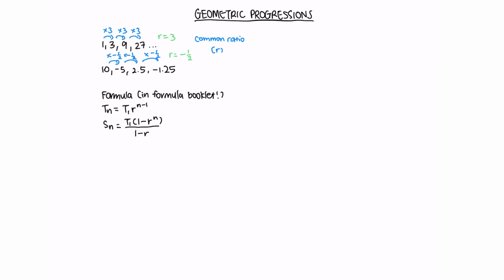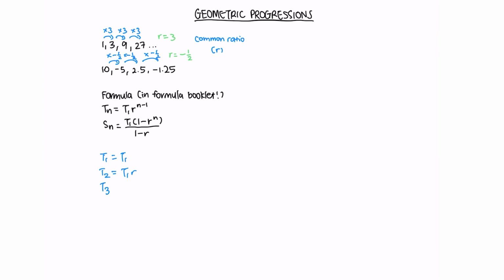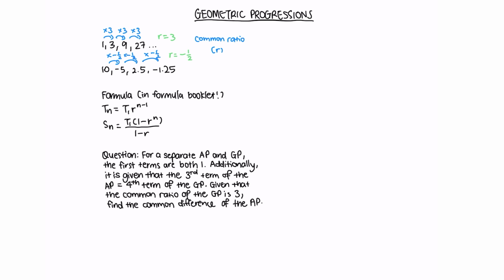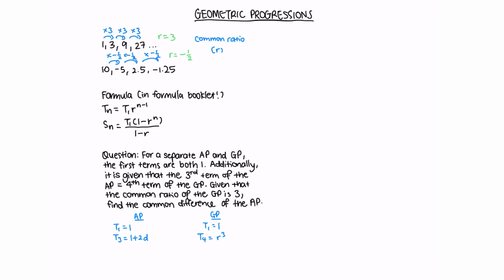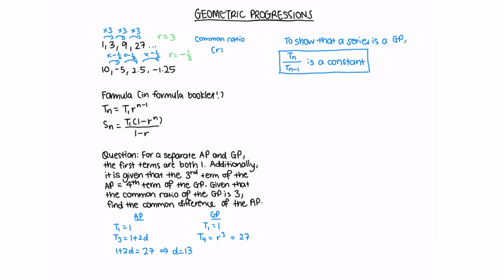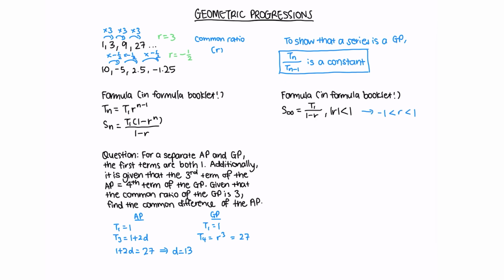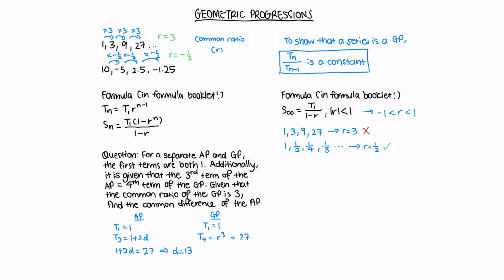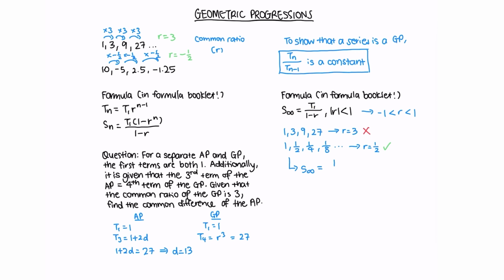1.1c Geometric Sequences [IB Math AA]